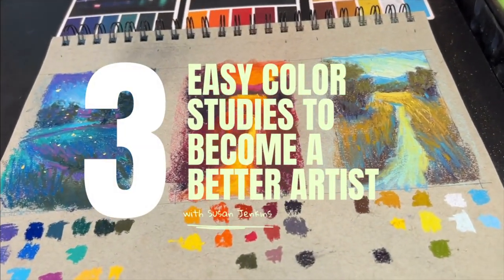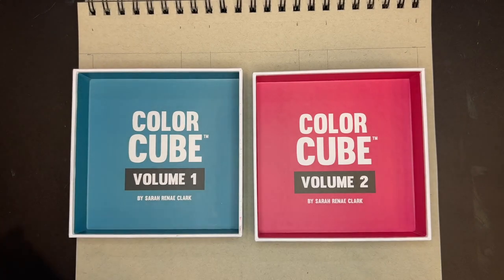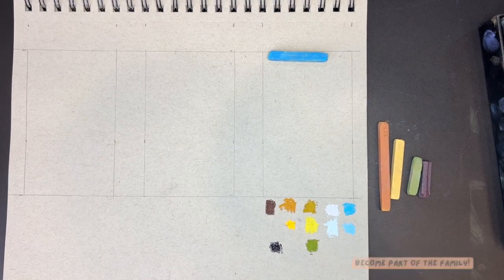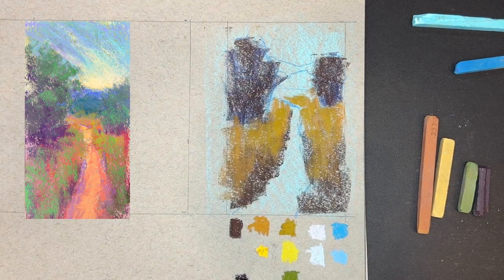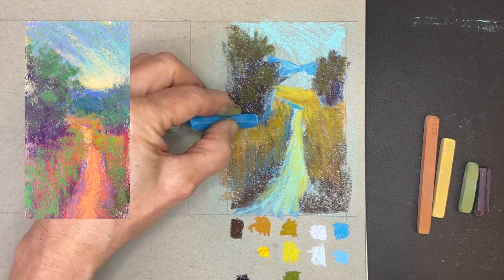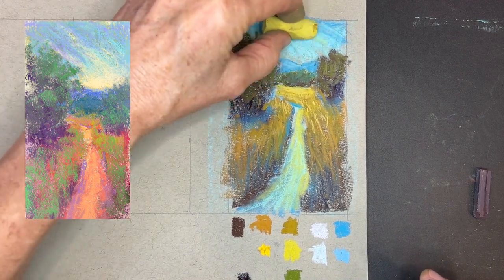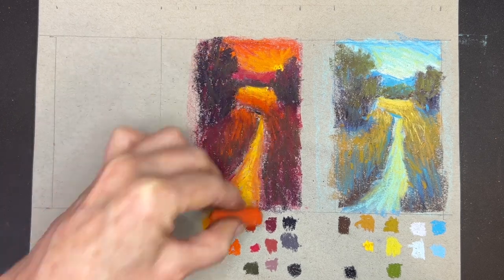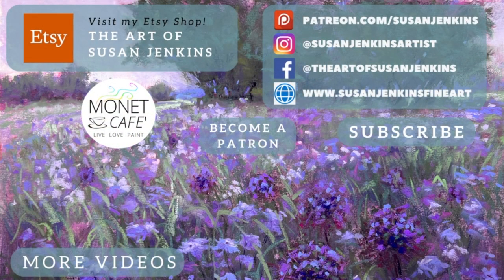Transform Your Color Skills with These 3 Easy Color Studies - Using The Color Cube!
Do you find yourself choosing the same color palettes over and over again? And do wish there was an easy way to bring new life and color freshness to your work? Then look no further and check out my new lesson where I demonstrate a fun and easy way to ignite your paintings with dramatic and creative color using THE COLOR CUBE!

In this step by step tutorial, I will guide you through creating 3 EASY color studies in soft pastel using the COLOR CUBE. This is an fun and fascinating tool that will ignite your imagination and expand your color horizons like never before!

🌟  This lesson is great for artists of every level... whether you are a beginner artist trying to learn more about color, a seasoned professional looking for a new ways to bring color excitement to your work, or perhaps you are stuck in a "color rut" choosing the same color palettes over and over.

NOTE: You don't have to have the Color Cube to follow along. I even share with you my easy and free way to explore new color palettes.

🎨🌟 Products Used in This Lesson:

✨ The Color Cube:
Elevate your painting game with the mesmerizing "Color Cube." Explore a new dimension of color and imagination with this innovative tool.

📄 Strathmore Graytones Paper:
Discover the perfect surface for your color studies. Strathmore Graytones Paper sets the stage for your artistic exploration.

🎨 Sennelier Paris Collection (120 Half Stick Set):
Experience a world of rich pigments with the Sennelier Paris Collection. This is one of the best buys for soft pastels of this quality. Find it on:

🖍️ Prismacolor Nupastels:
Unleash the vibrancy of your creations with Prismacolor Nupastels. These versatile pastels are available in multiple quantity sets. Explore the range

✏️ Tracing Paper:
Protect your pastel paintings with the magic of tracing paper. Keep your artwork safe and sound between sheets.

My Etsy Shop 👇

Monet Cafe' Art Store (with Fun Tee Shirts and More) 👇
00:00 Introduction
00:29 Products Used in This Lesson
05:25 Painting #1
19:18 Painting #2
22:06 Painting #3